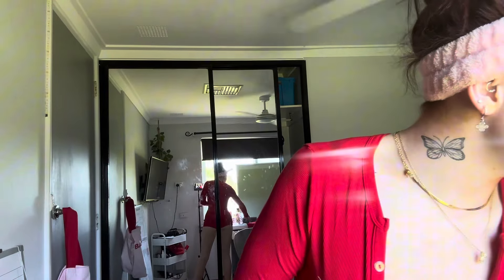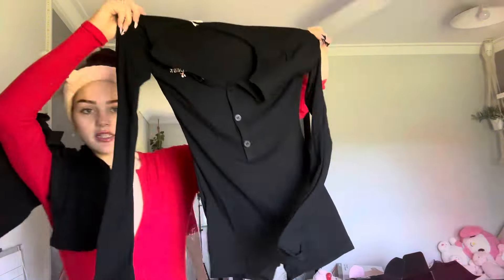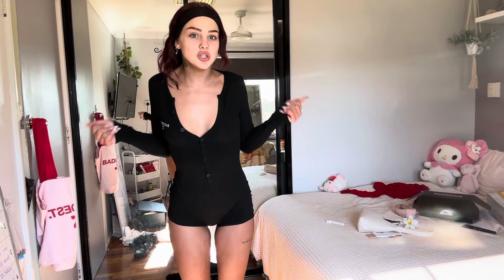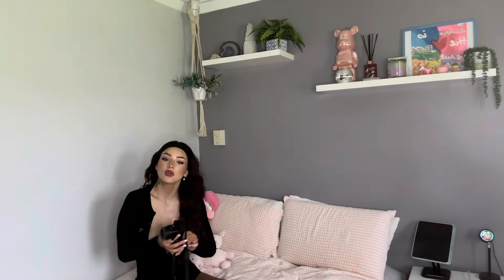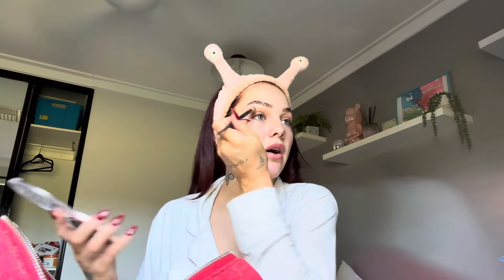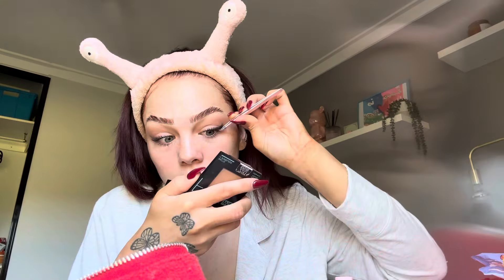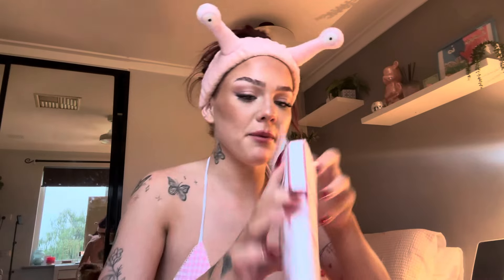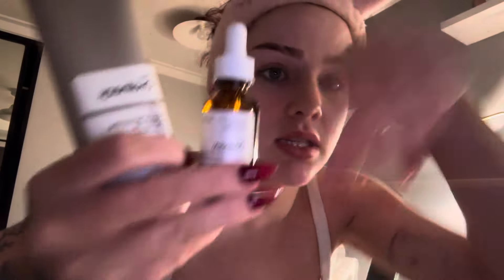Tan Routine & Day Vlog ft. BaddestBod